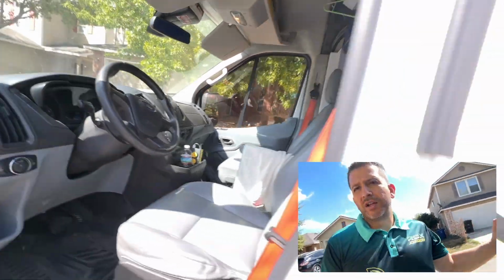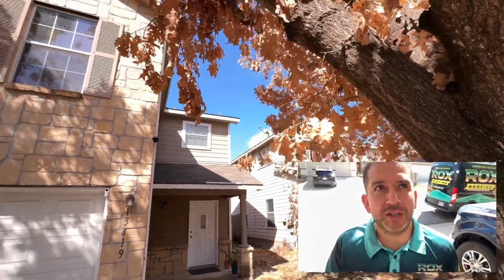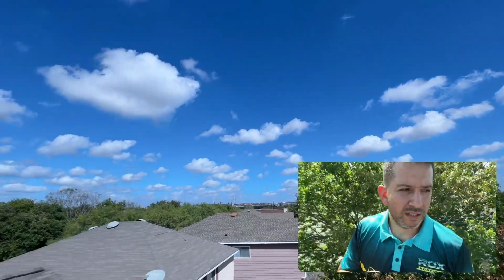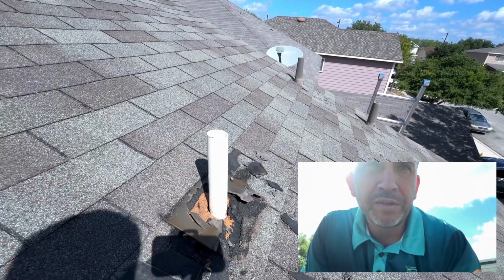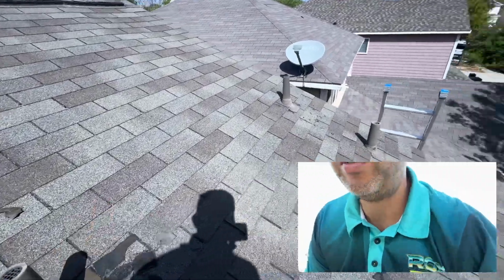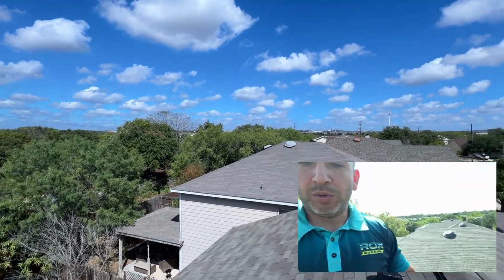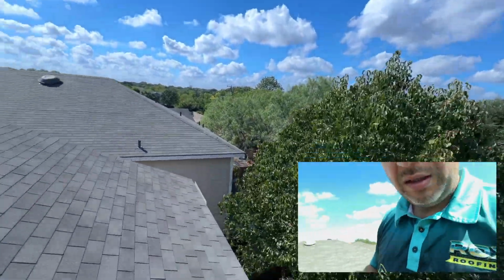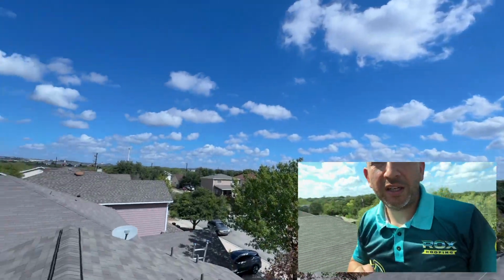Roof Bullet Pipe Jack Flashing Eaten Away By Squirrel | San Antonio Property Manager Call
A property manager we at Rox Roofing service called due to a roof silicone pipe jack was found on the ground by the tenant.

After further investigation, which wasn’t hard at all, we found a squirrel or other animals had eaten away at the pipe jack boot. More than likely because it was looking for a water source during these San Antonio scorching summer days.

0:06 San Antonio Property Manager calls Rox Roofing
0:52 Bullet Pipe Flashing
3:07 San Antonio Roof Repair Company

Have a roofing problem? Click or Call Rox Roofing Today!

Rox Roofing
San Antonio, TX